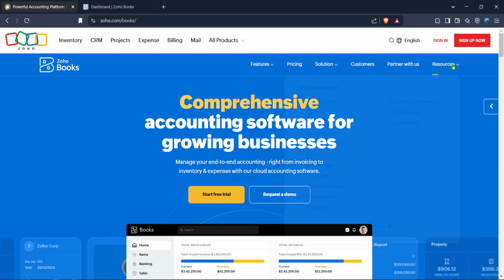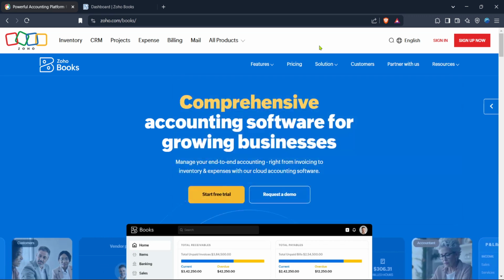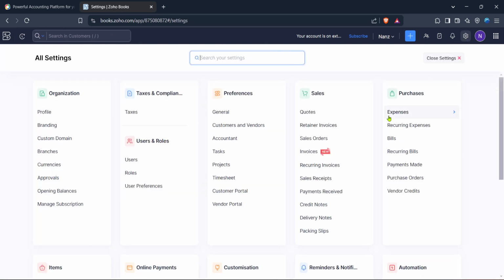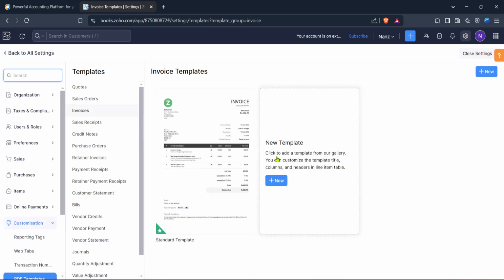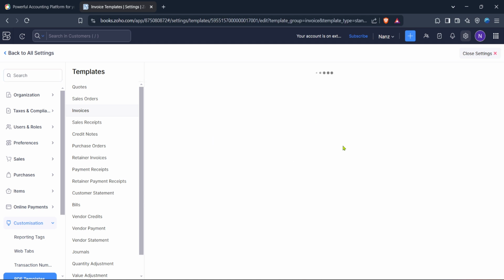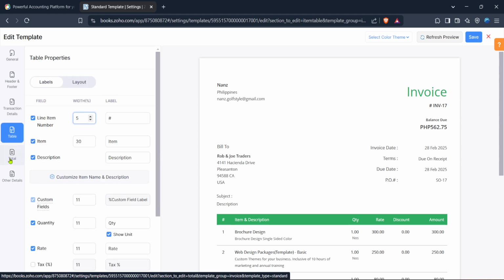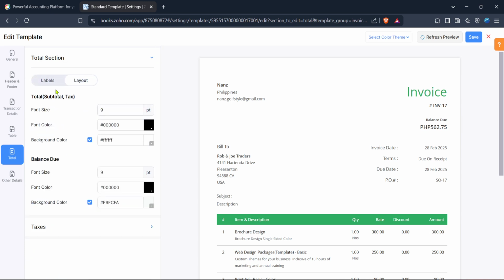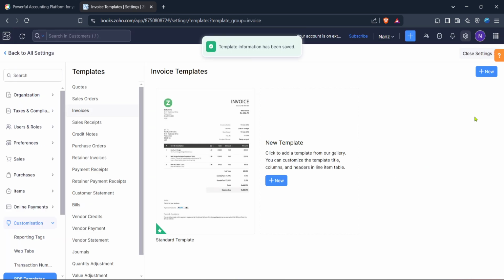How to Create and Customize Invoice Templates in Zoho Books (Full 2025 Guide)